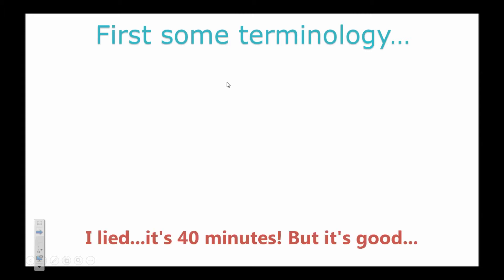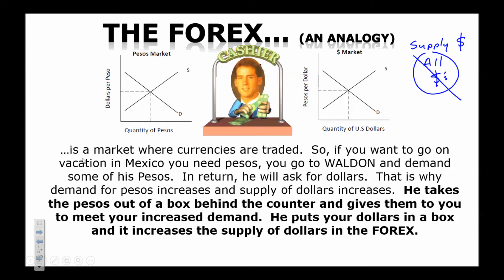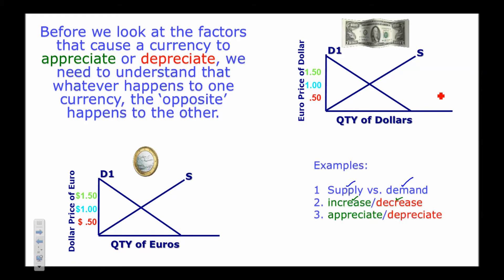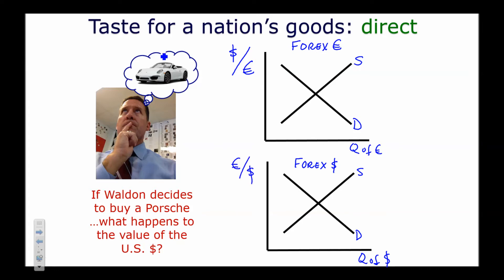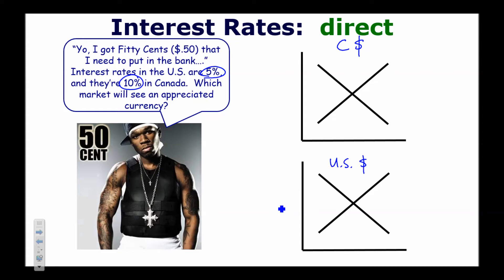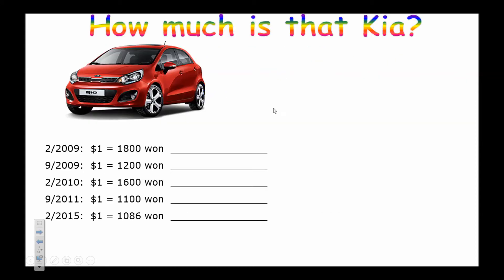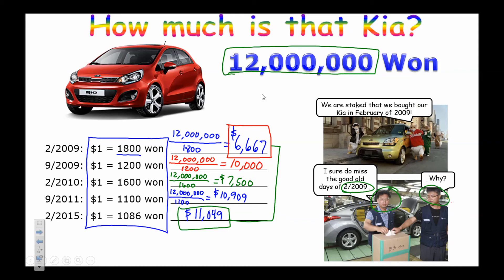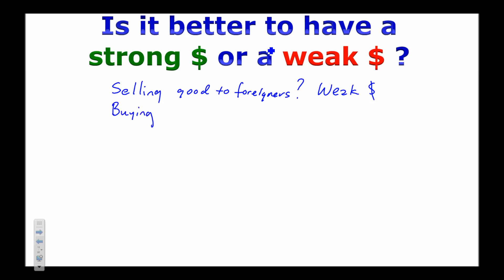Forex Currency App and Dep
Foreign Exchange Markets and Currency Value Fluctuations.